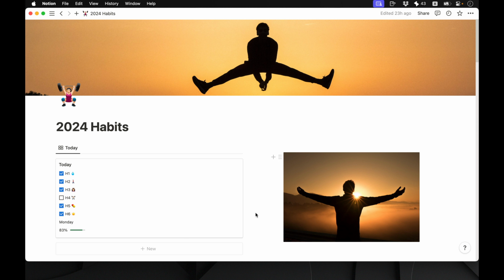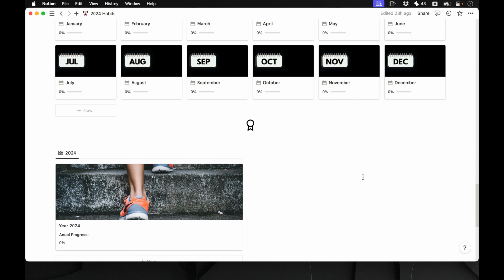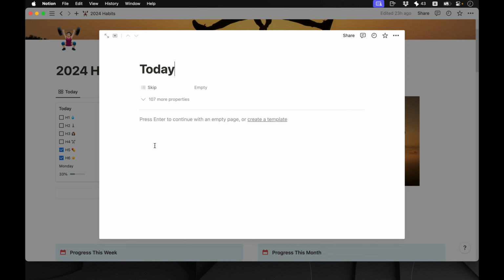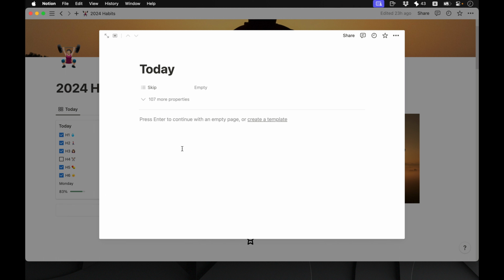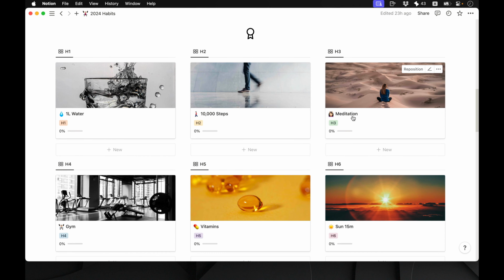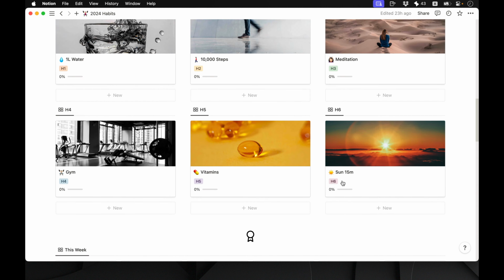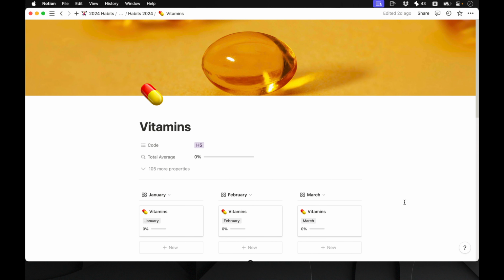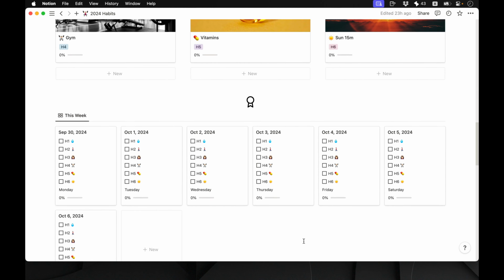2024 Habits and Goals Professional Tracker Notion Template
A professional and automated 2024 Notion Habits Tracker with the 366 days of the year ready for you.

Easily track and see your progress in detail with statistics by habit, day, week, month and year.